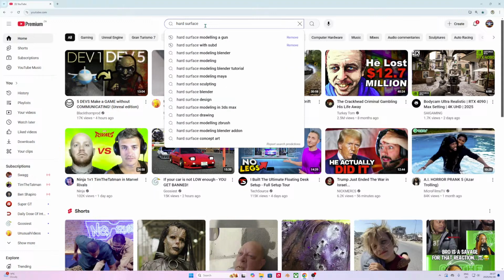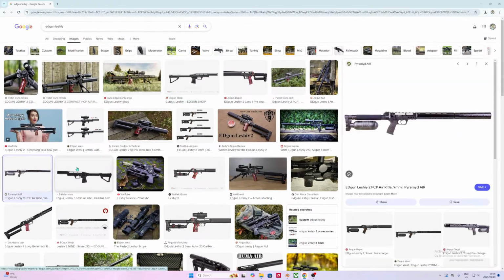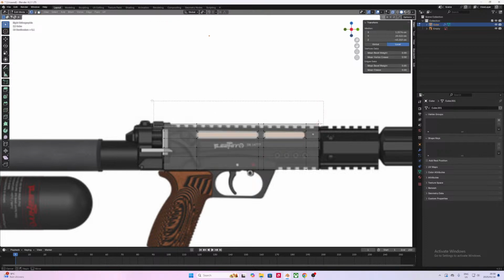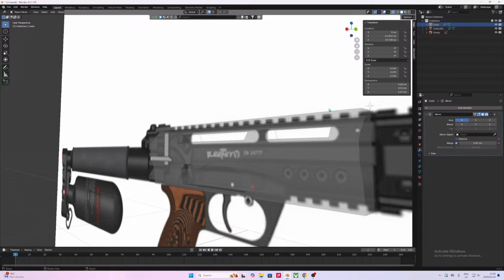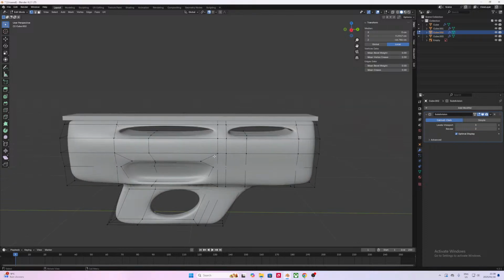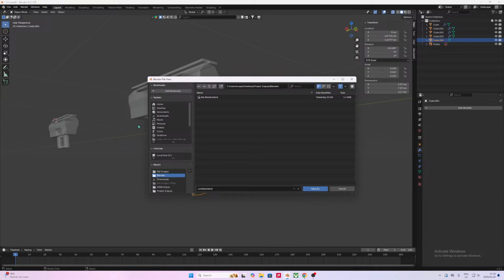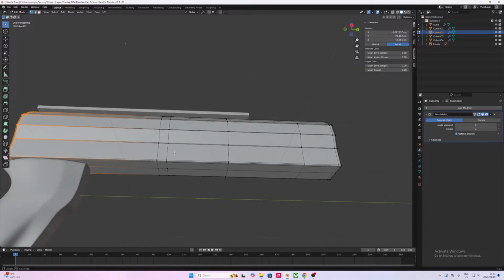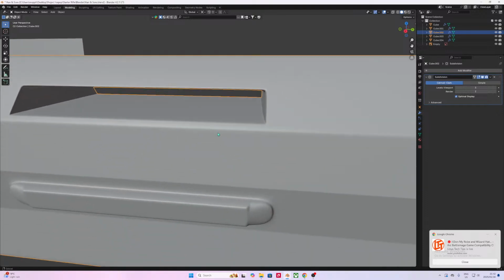Solo Game Dev Journey - Day 14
In this series of live streams I will be recording the process of making a game using Unreal Engine 5 As a solo game dev with no experience in game development. I have a bit of experience with Blender and 3d Modelling which should help a lot. This series will show all of the problems and pitfalls I encounter when developing my game. I want this to serve as a learning experience for others so that maybe you can avoid some of the pain I am about to put myself through.